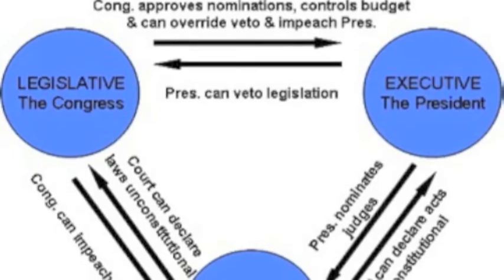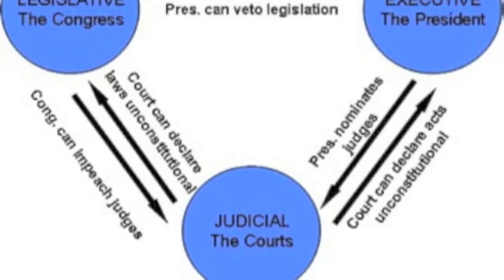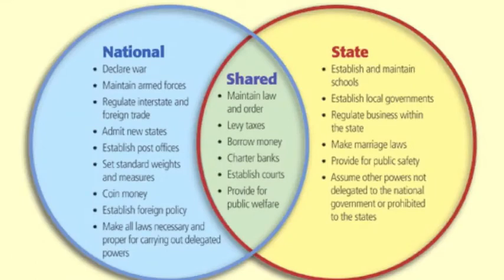Constitutional Underpinning... The Beginning Again?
Creating of the Constitution after the failing Articles of confederation, and Federalism along with federalists and Anti-Federalists.